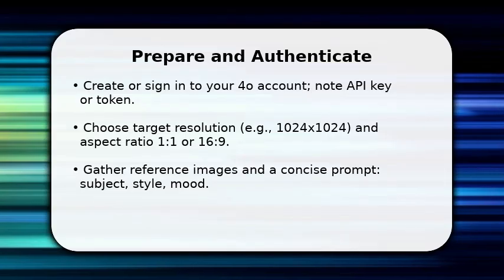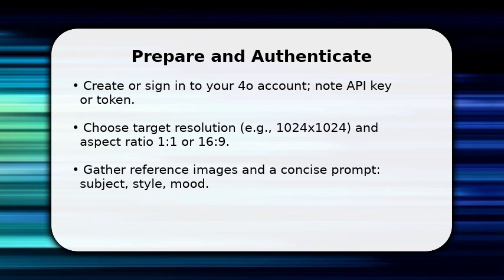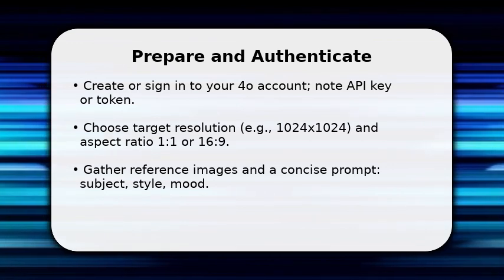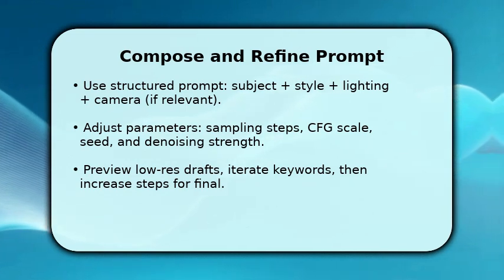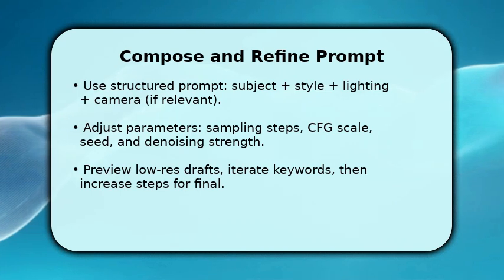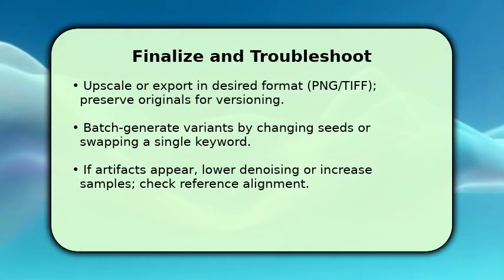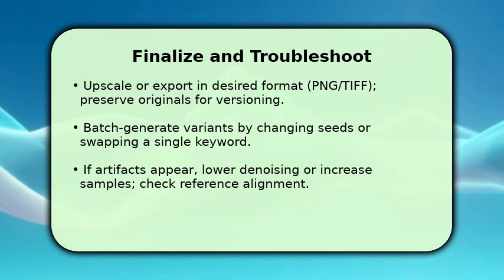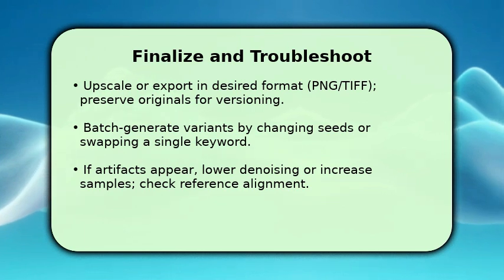How to Use 4o Image Generation (easy Method)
Discover the simple steps to harnessing powerful image generation using 4o software. This video tutorial guides you through creating stunning visual content with ease, perfect for designers and artists alike.